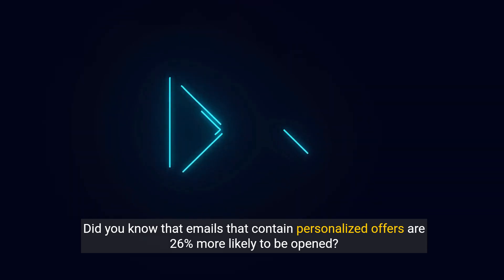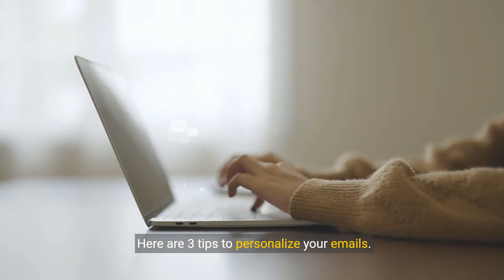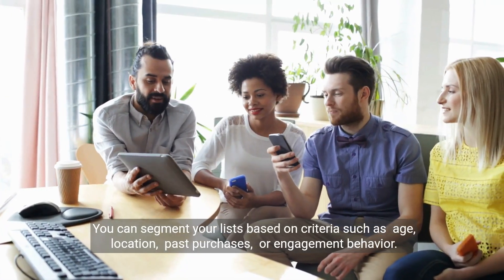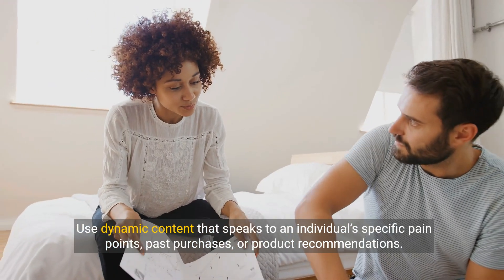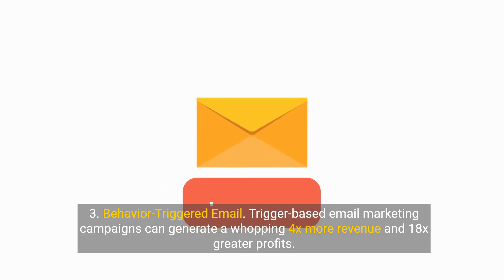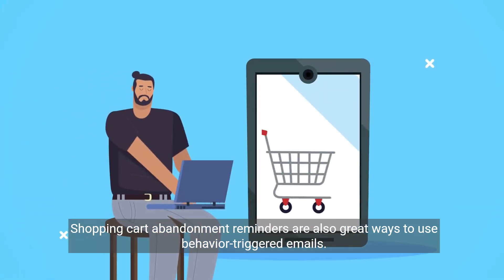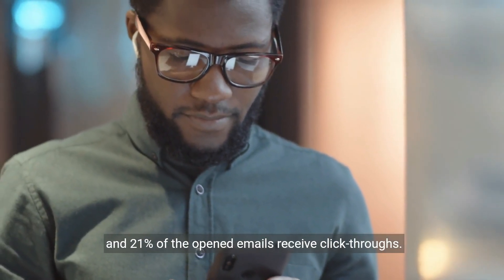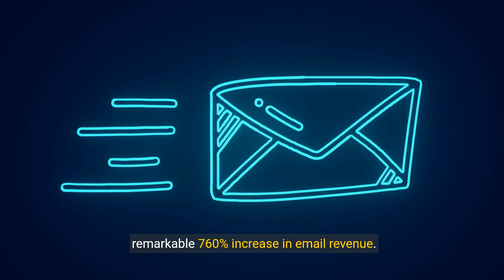3 Email Personalization Tips for Better ROI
Consumers want to be treated as individuals.

Email personalization provides an experience that caters to consumers’ unique wants and needs. Through email personalization, your brand is better equipped to engage with customers and prospects, which helps drive engagement and revenue.

Check out these 3 tips to increase your engagement and ROI.